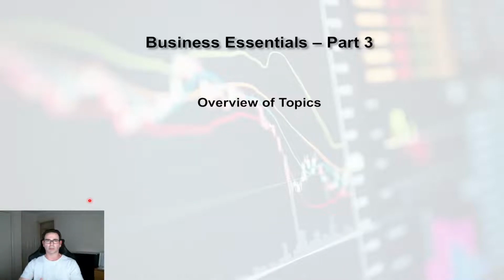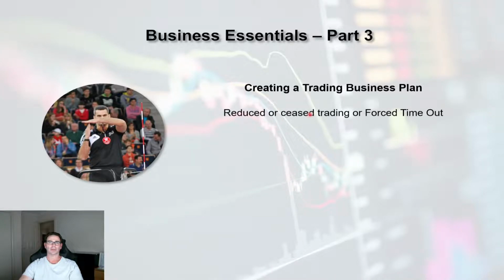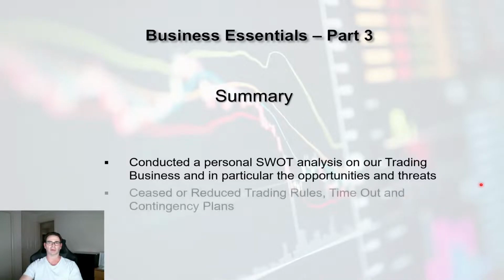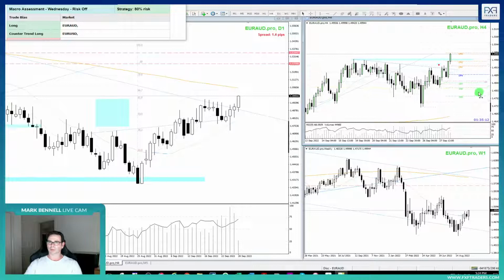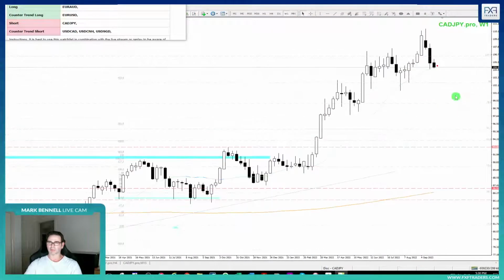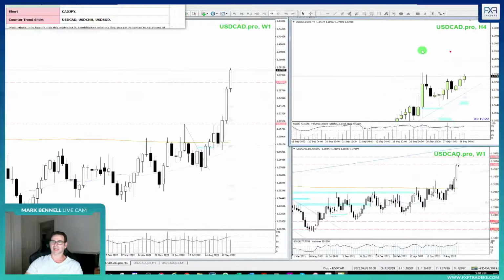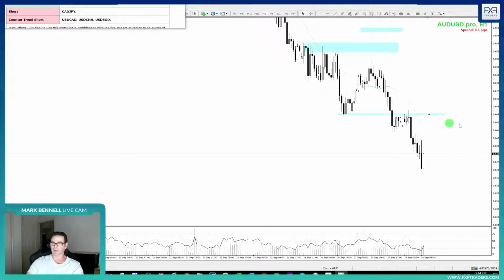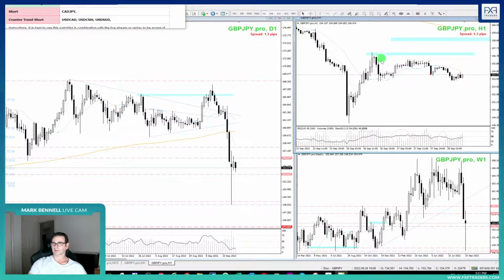Trader's Workshop - 28/09/22